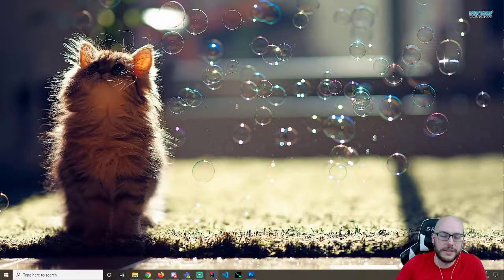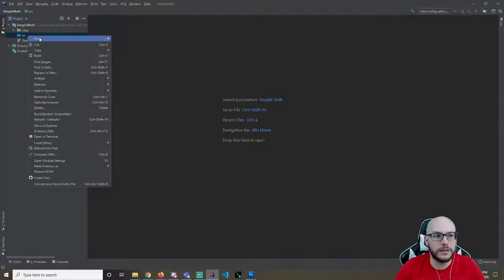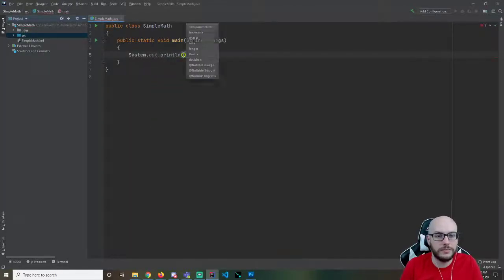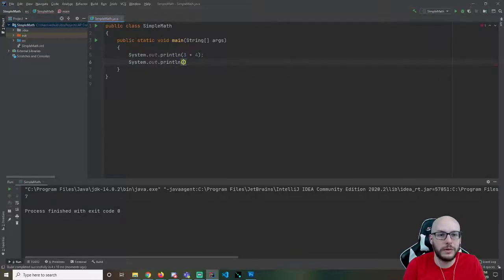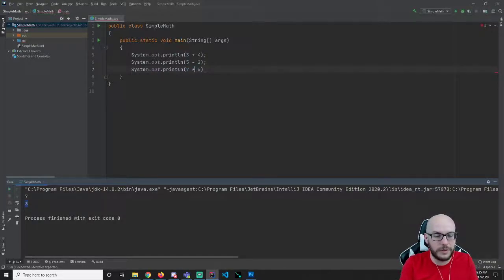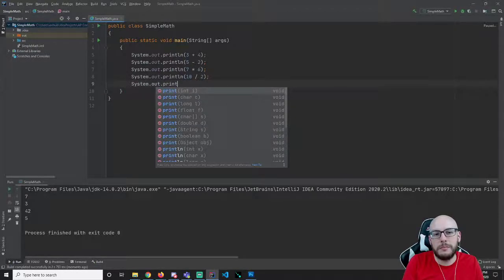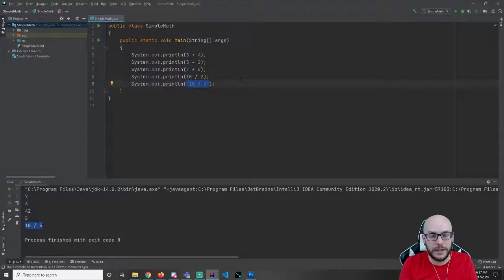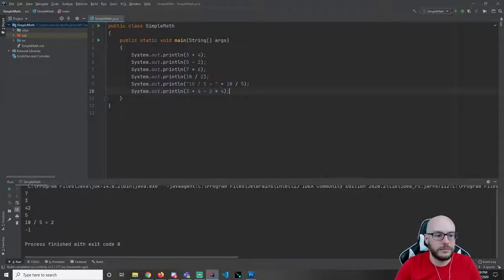[CSP] Code: SimpleMath